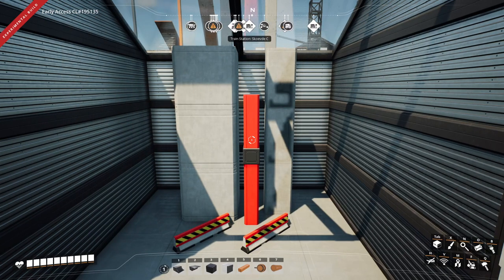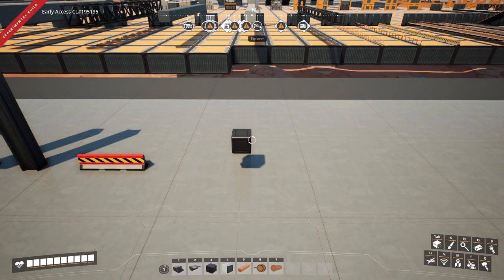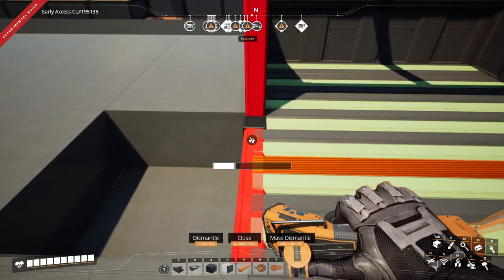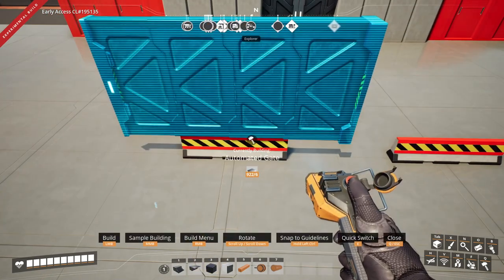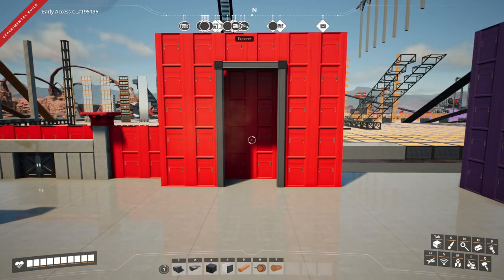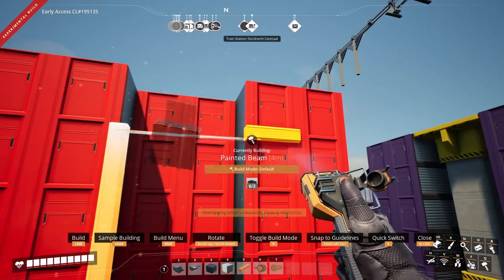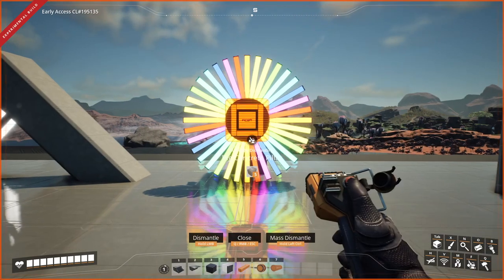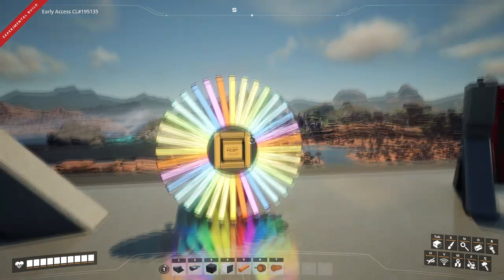Building Tips, with Beams, Pillars and Road Barriers - Satisfactory Update 6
In this video I share building tips using beams, pillars and road barriers.